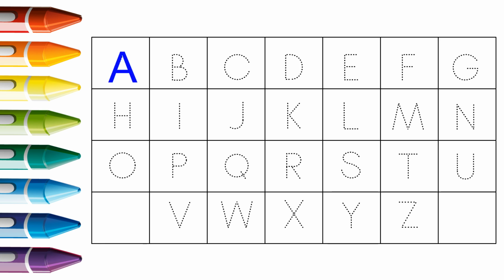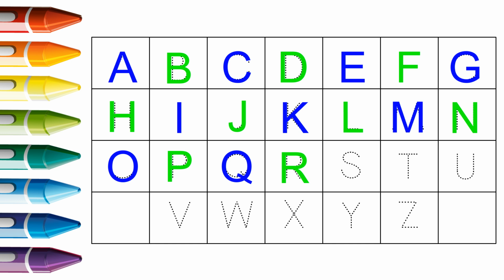A to Z kids learn, ABCD, Alphabets, kids rhymes, A for apple B for ball, English Varnmala, ABCD, abc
ABC Phonics Sounds of Alphabet A to Z / A for Apple /

abcd, abcde, a for apple b for ball c for cat, alphabet, phonic song, ChuChu TV Classics - Numbers Song - Learn to Count from 1 to 10 | Nursery Rhymes and Kids Songs

Nani Teri Morni Ko Mor Le Gaye

Jiggle Land kids

I now understand my a, b, and c. Please join me in song the next time.